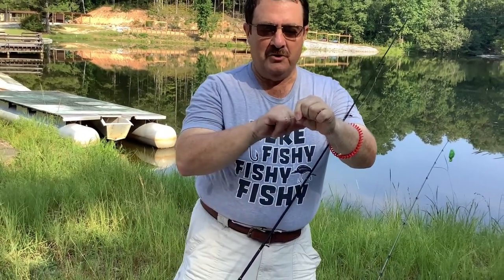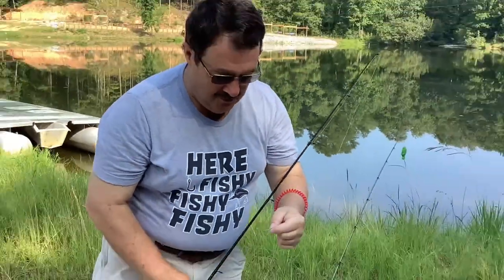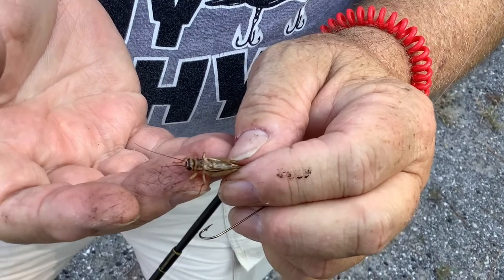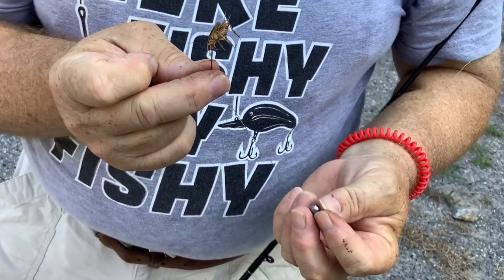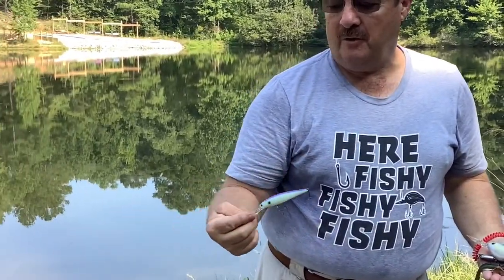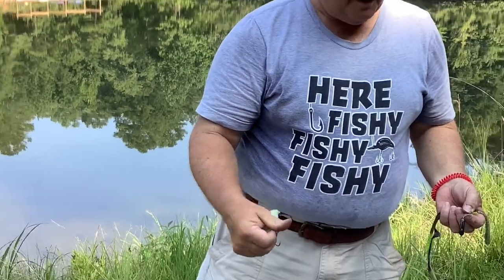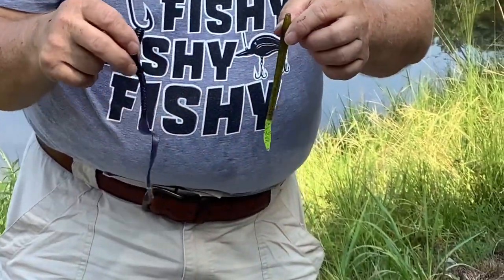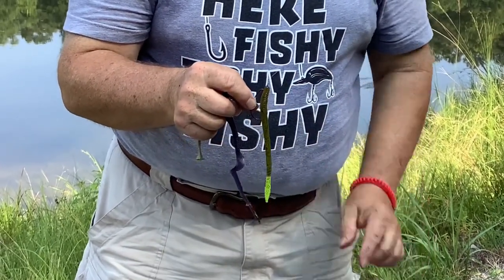ASCCA Anywhere - Fishing With Doug Part 5: Bait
Part of Camp ASCCA's 2020 "ASCCA Anywhere" virtual camp programming series. Part 5 – Bait. Information on the hooks and bait used for different fish. Find out about minnows, worms, crickets, artificial bait, and all kinds of hooks! Stayed tuned until the end when Doug talks more in-depth about the circle hook.

Doug Darr is the retired Aquatic Education Coordinator for the Alabama Division of Wildlife and Freshwater Fisheries. He was nice enough to drop by for a six-part series on fishing! Doug has worked with many of our groups and camps throughout the years and we appreciate his continuing friendship.